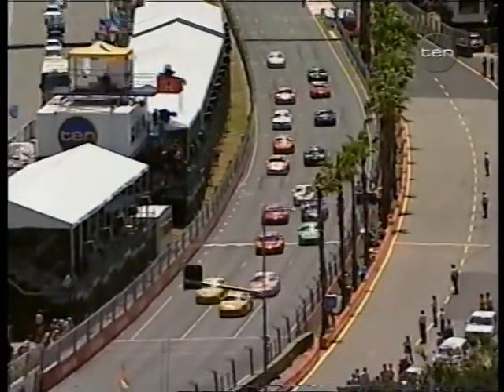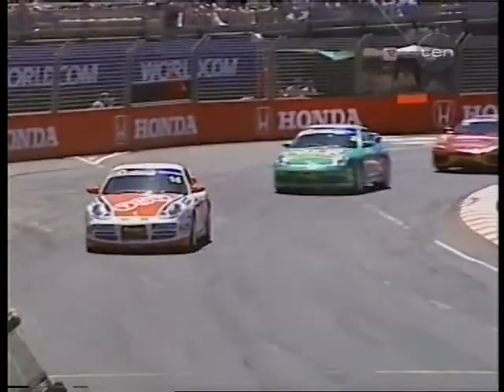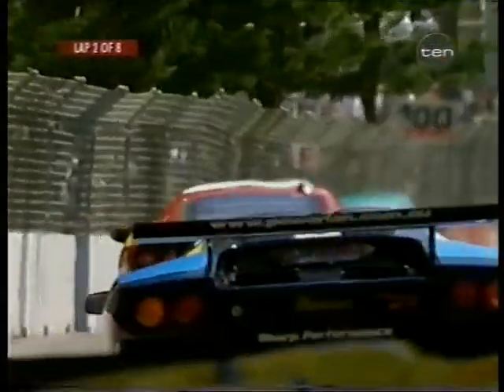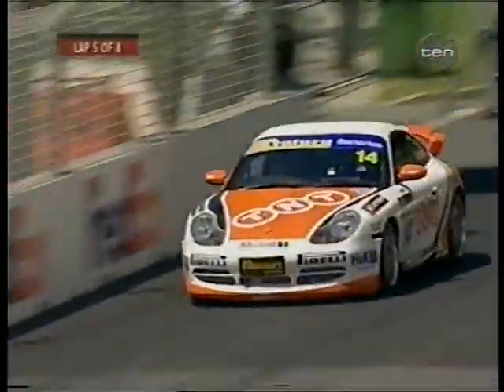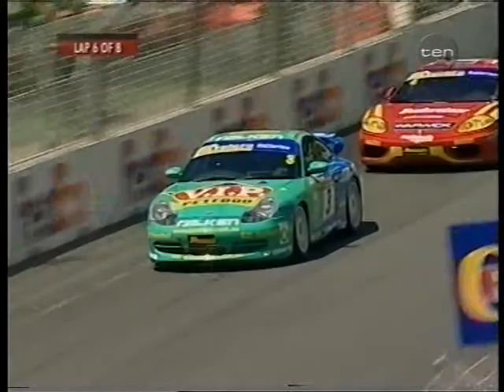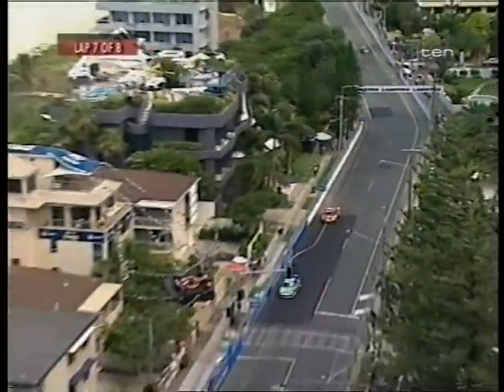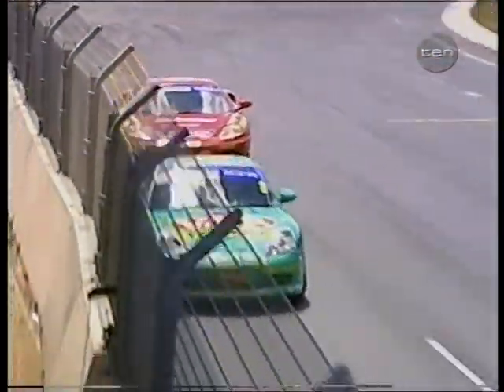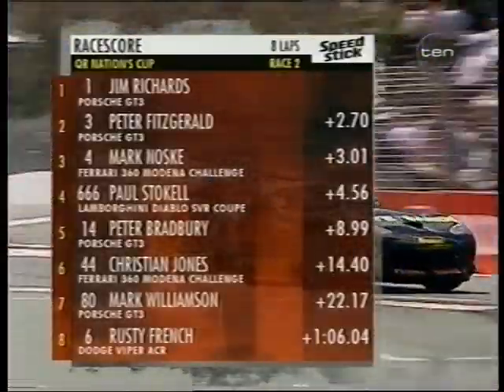2000 Gold Coast Indy Carnival | GTP Nations Cup | Race 2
Race 2 of the GTP Nations Cup from the 2000 Gold Coast Indy.